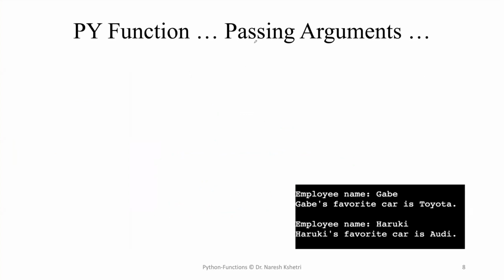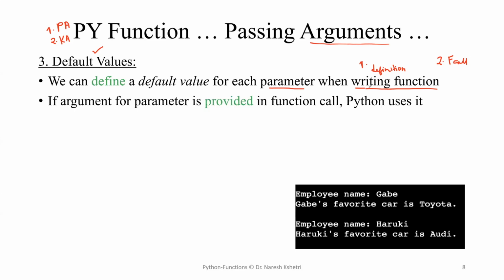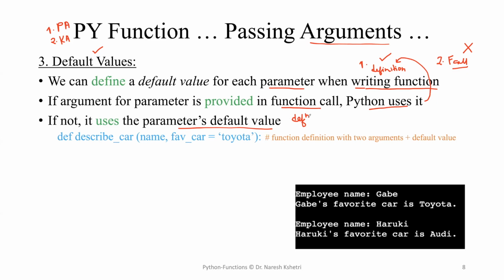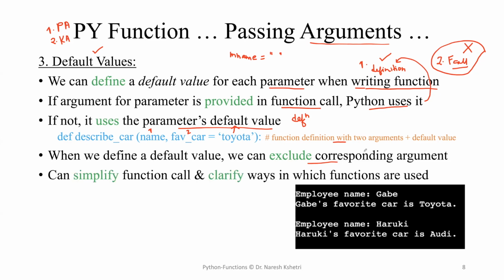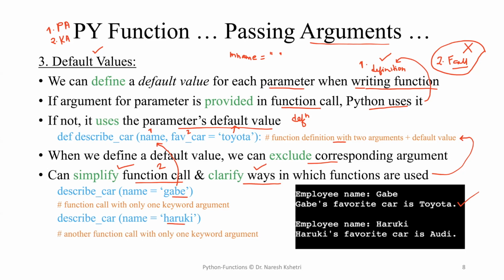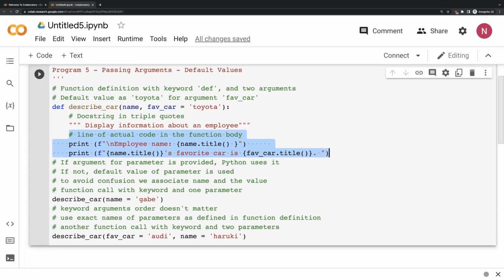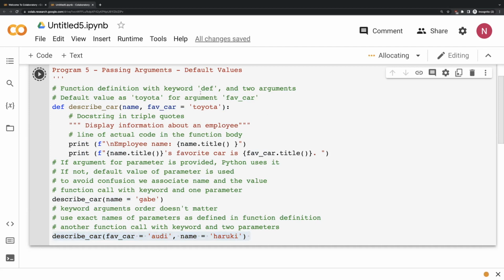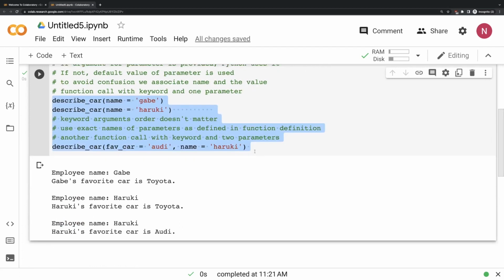Python | Function | Default Values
* Hello everyone welcome back, in this video, I am explaining the concept of Python Function with Passing Arguments as Default Values
(third type out of three arguments passing other than
1. Positional Arguments, &
2. Keyword Arguments)

* Also with code implementation into the Python main program, Untitled5.ipynb
(with the help of Python programming language and module example in the Google Colab environment,